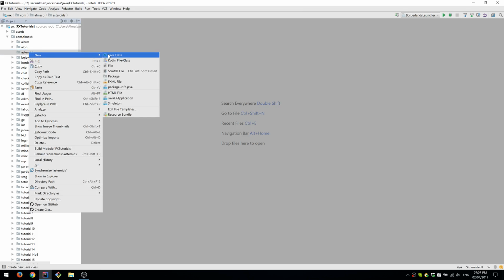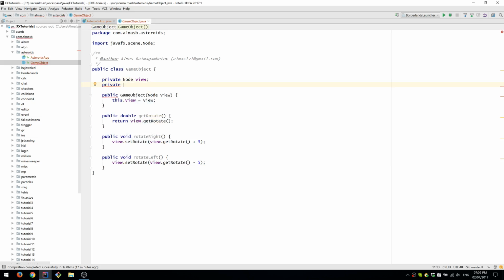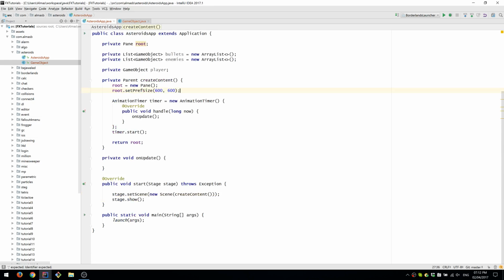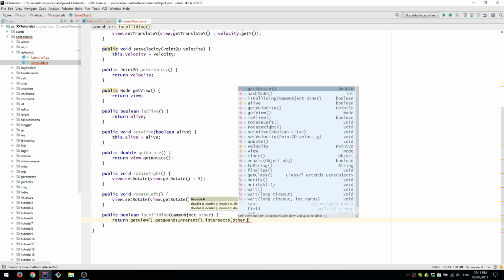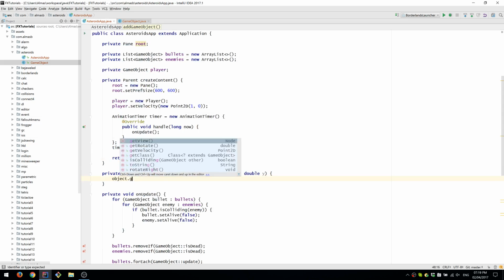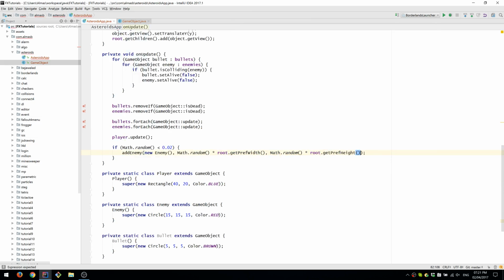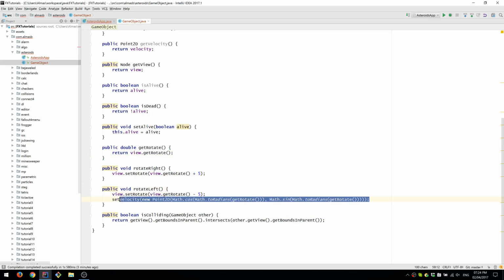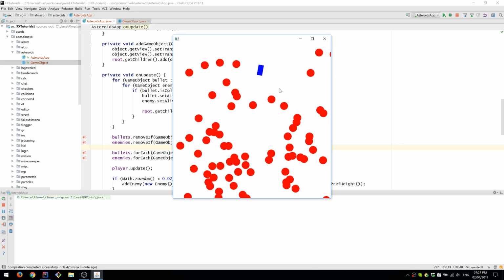JavaFX Game: Asteroids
We build a simple version of Asteroids.